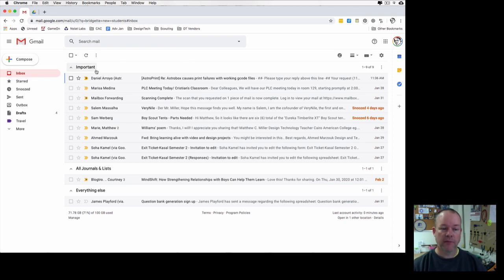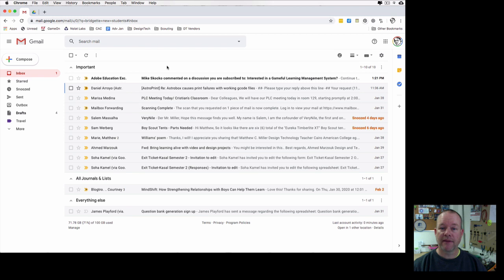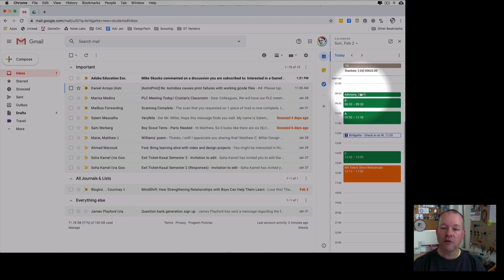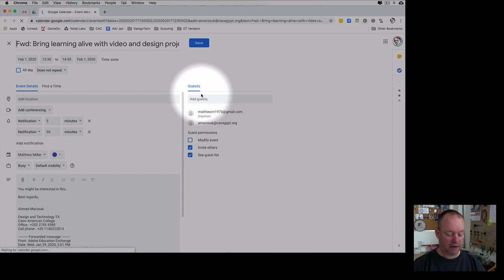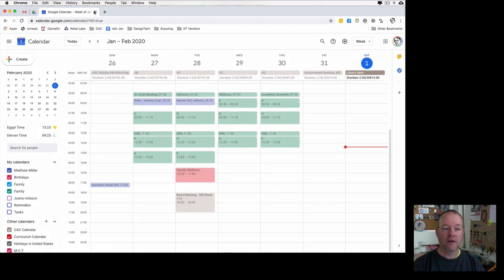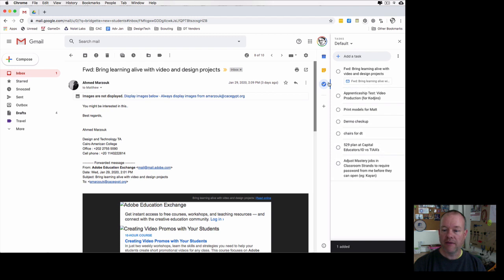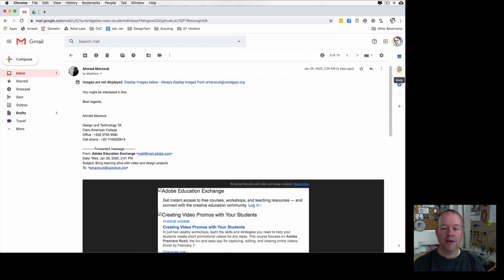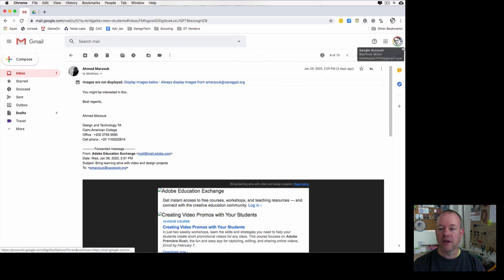Your Workspace, pt3